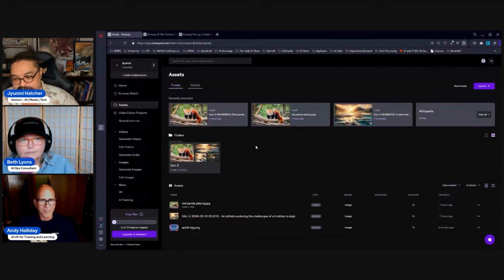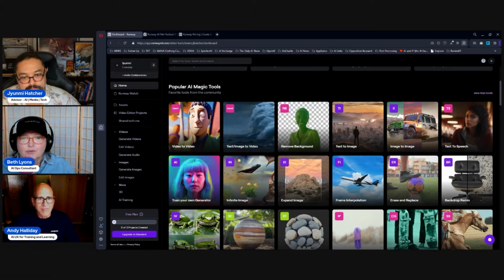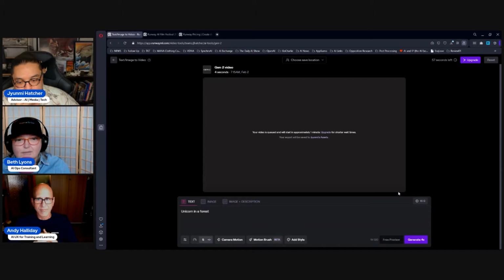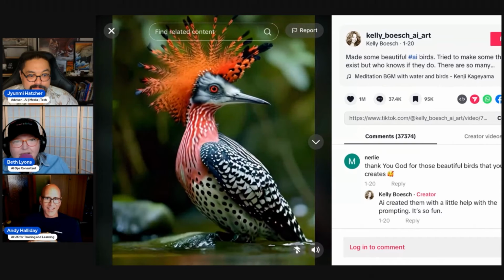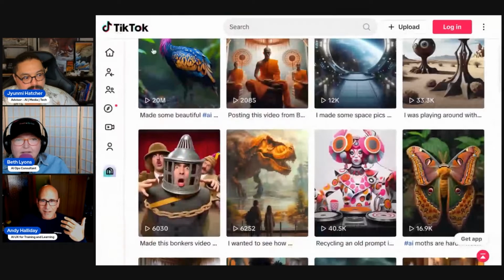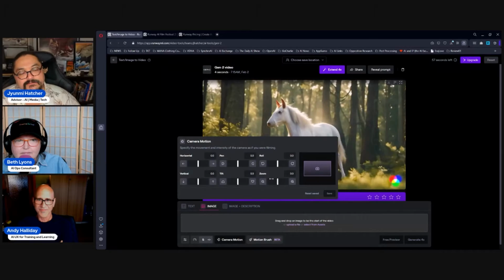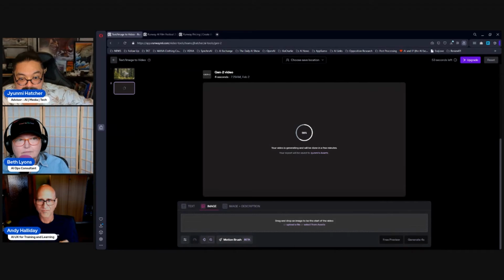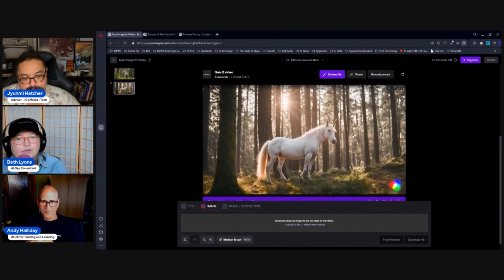RunwayML review: Our Honest Review Ep.130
In this episode, Jyunmi, Beth, and Andy discussed their experiences and insights on using RunwayML, a powerful video editing and AI tool.
They explore its capabilities in generating cohesive and dynamic visual content from simple prompts, highlighting its evolution and the extensive range of post-production tools it offers.

The conversation covers first impressions, creative applications, and the transformative potential of Runway ML in various creative projects.
The crew also touch on the learning curve associated with transitioning from image generation tools to video animation, emphasizing the importance of storytelling skills in leveraging such technology effectively.

Key Points Discussed:
Runway ML's evolution and capabilities in video editing and animation.
Creative applications and the potential for generating dynamic visual content.
The learning curve for users transitioning from image to video animation tools.
The importance of storytelling in creating engaging AI-generated videos.

The episode wrapped up by encouraging listeners to explore Runway ML's features through its free account and experiment with their own creative projects.